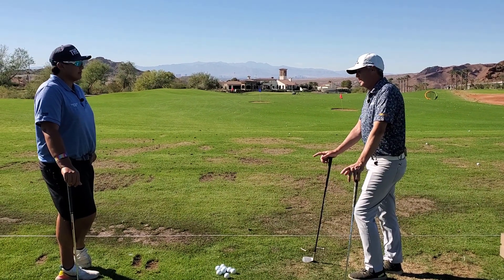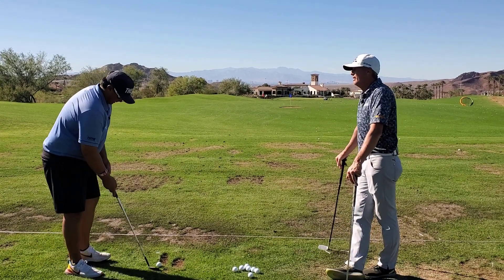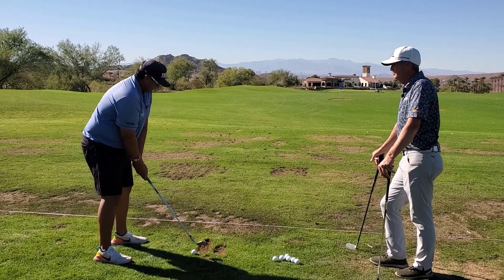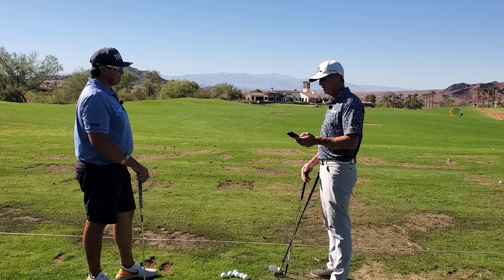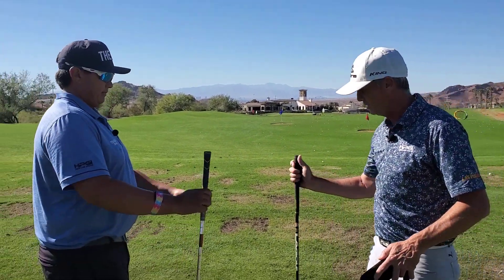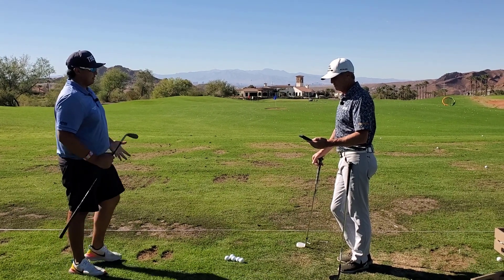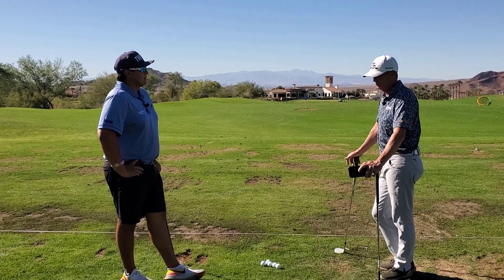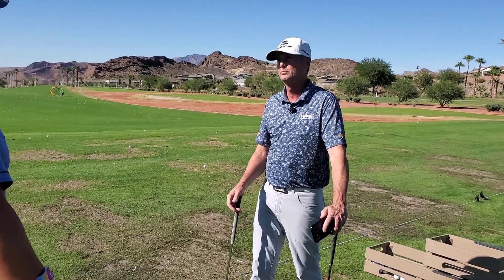How does the shaft affect wedge shots?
- Most people realized how the shaft affects long clubs but are not sure about wedges. You don't swing that hard or take a big backswing. Well, it still makes a difference. As Brad explains in this video, the softer tip shaft gives the club a little "help" at the bottom which throws the ball higher in the air. For Brad that is not good because he has high swing speeds and already hits the ball high. But for many golfers they may need the extra "help" getting the ball higher. Custom fitting is always the way to go.